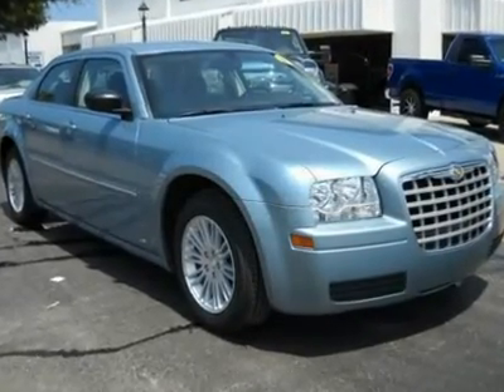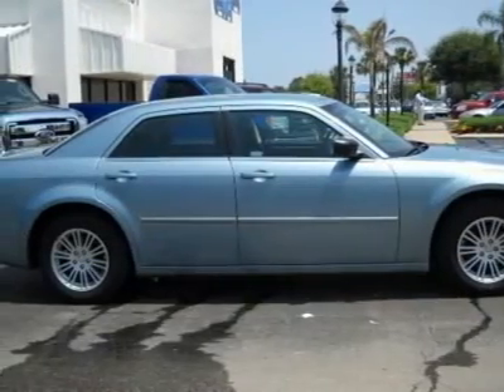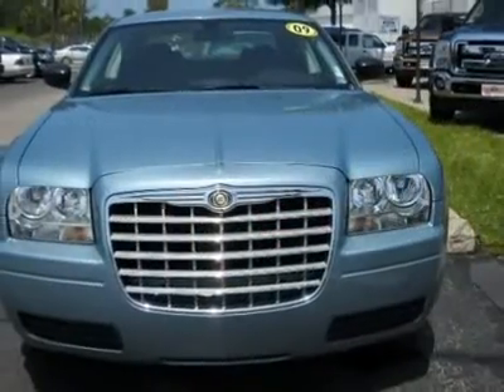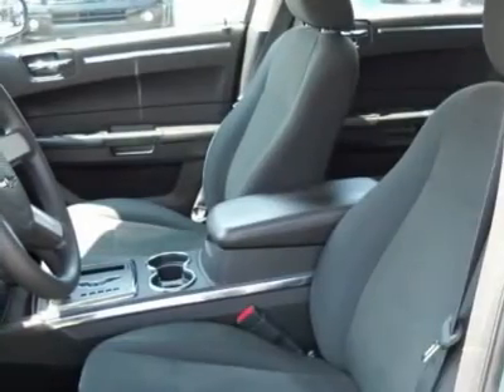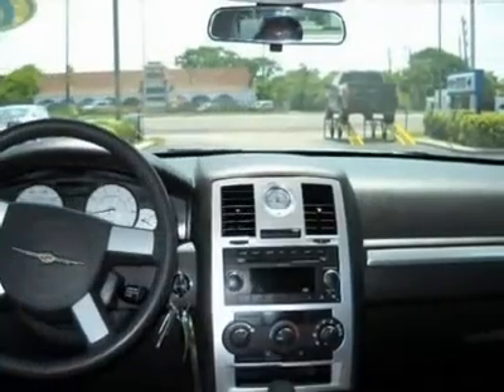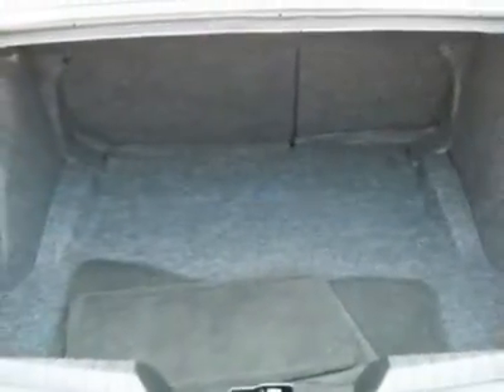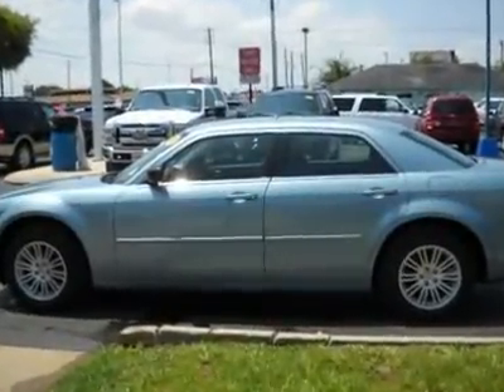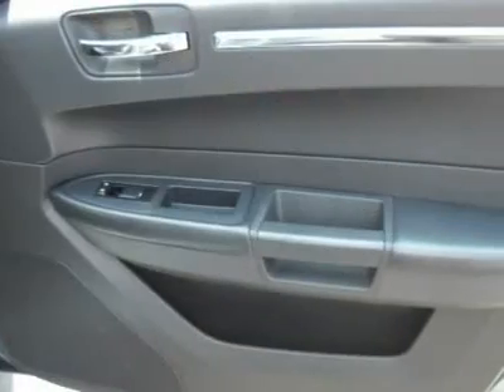2009 CHRYSLER 300 Port Richey, FL F614525P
2009 CHRYSLER 300 Port Richey, FL
Stock

Suncoast Ford Mitsubishi
10715 US Hwy 19

This is one beautiful looking 300 in the light blue color. Plus this vehicle has all the options to keep you comfortable like power windows, power locks, tilt, cruise, a/c and cd player. Ford Mitsubishi of Port Richey provides a 150 Point Assurance Inspection on every vehicle from Brakes to Bulbs. Buying a Pre-owned vehicle doesn't have to mean uncertainty about what shape the car is in. Call today and ask for Ken Bruning, Jeff Kasman, Mary Lebron, Chris Taylor and Shabeon Wilson the Internet Sales Managers to confirm vehicle is still in stock. To see up to 35 PICTURES of this vehicle please take a look at our Vehicle price is plus tax, tag, title and fees. Just remember to go to the Mitsubishi Building where the Internet Suite is located for a more relaxed atmosphere.